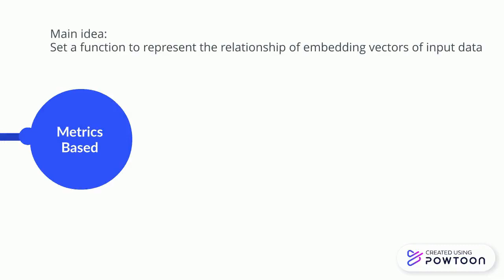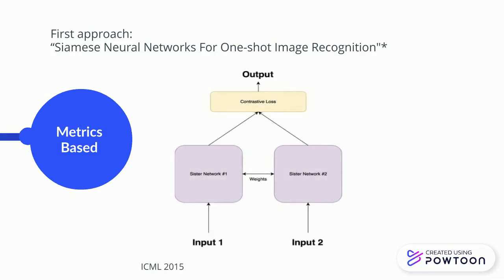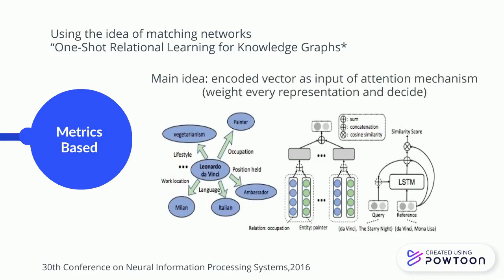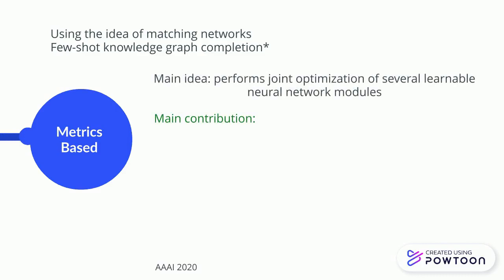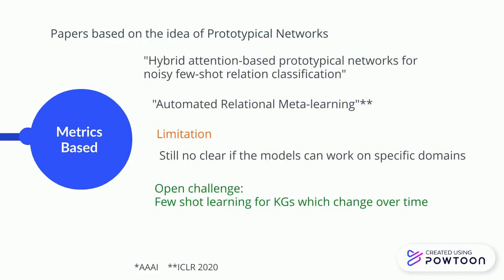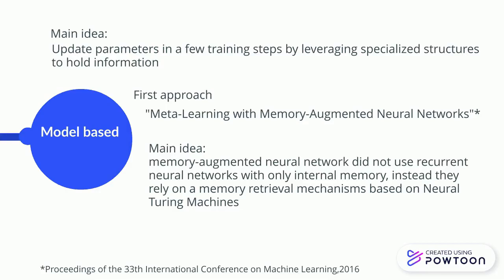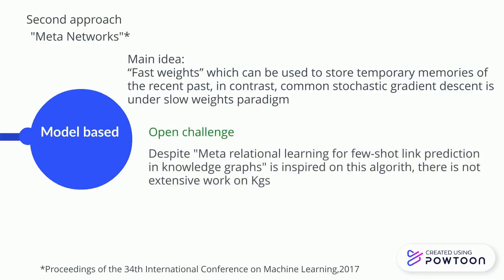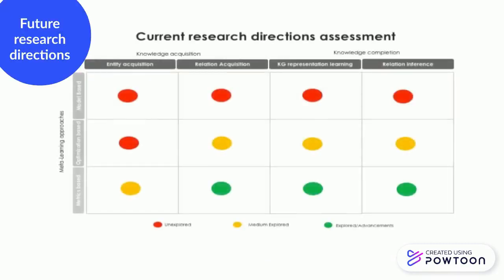prueba7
Copy of Copy of Copy of Copy of -- Created using Powtoon -- Free sign up -- Create animated videos and animated presentations for free.  PowToon is a free tool that allows you to develop cool animated clips and animated presentations for your website, office meeting, sales pitch, nonprofit fundraiser, product launch, video resume, or anything else you could use an animated explainer video. PowToon's animation templates help you create animated presentations and animated explainer videos from scratch.  Anyone can produce awesome animations quickly with PowToon, without the cost or hassle other professional animation services require.